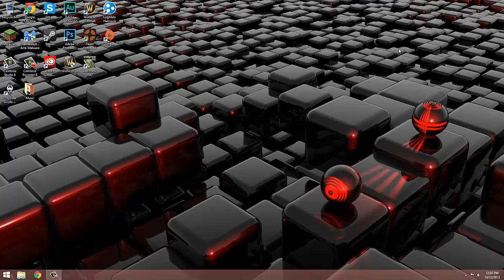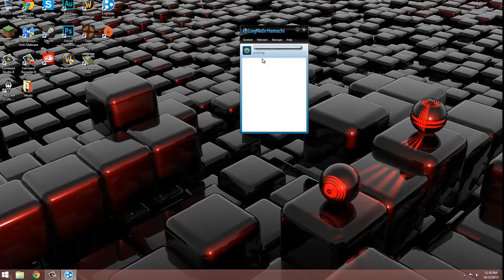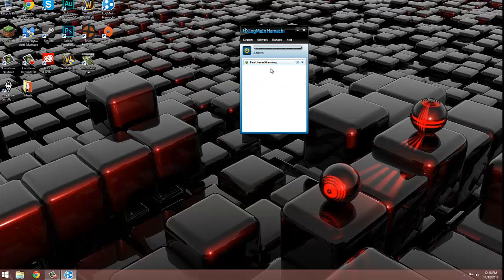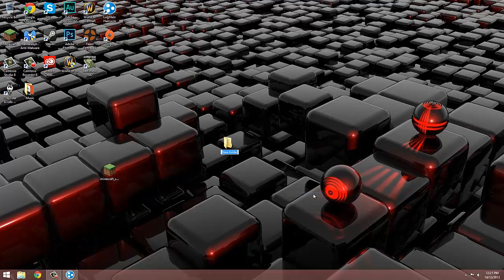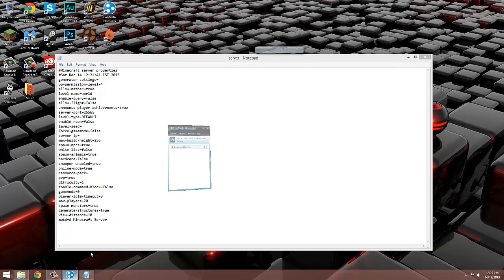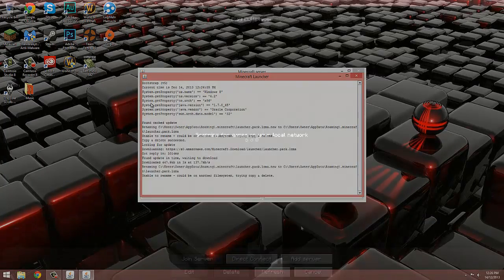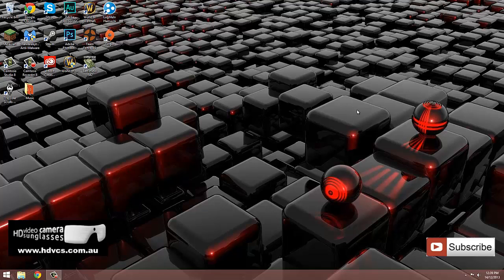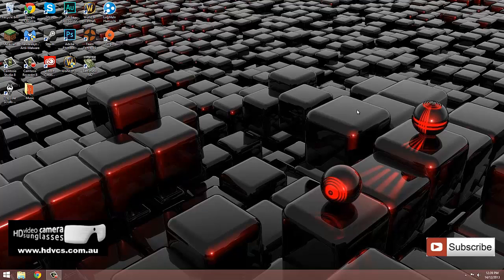How to make a minecraft server with Hamachi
This is how to create a minecraft server using logMein Hamachi

Installed this Mod incorrectly? Msg me on FaceBook, Twitter or youtube and I will help you!